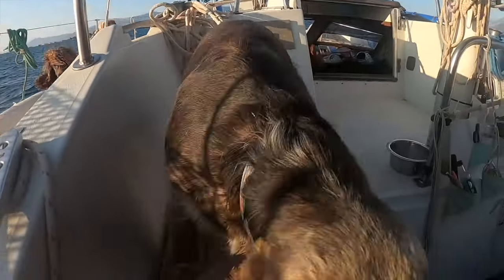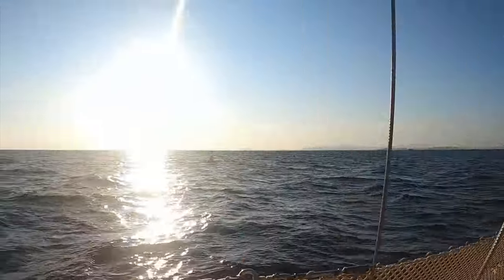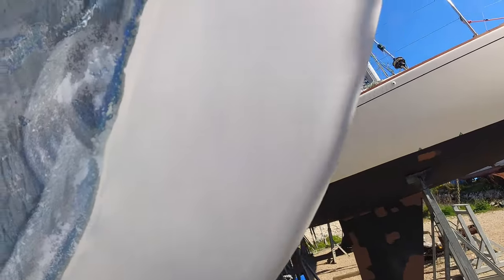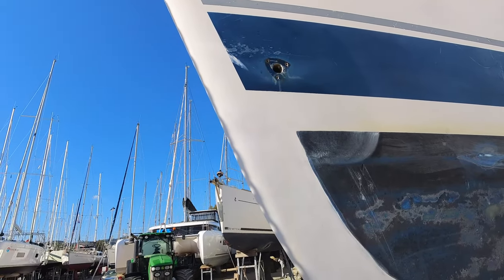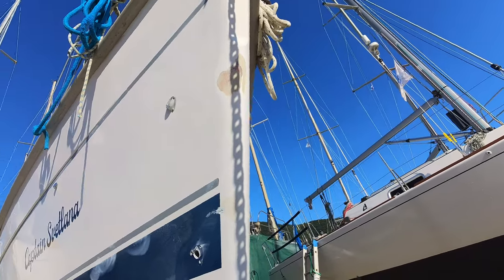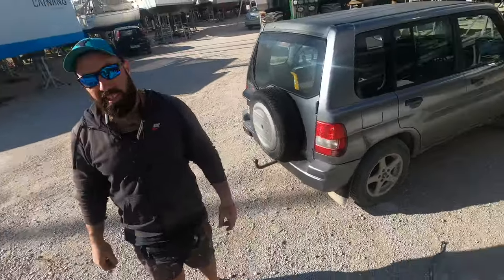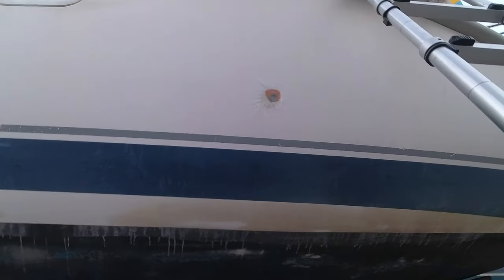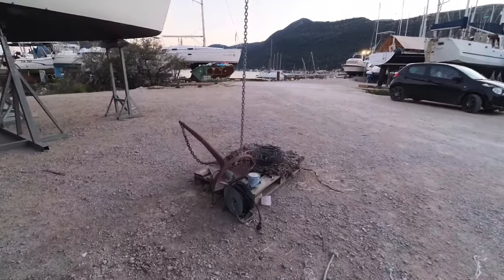Boat work with a broken back | S4 E8 4K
I fell off the ladder and broke 2 vertebre as well as my wrist. With Captain Svetlana out of the water things are looking bleak. How do you fix a boat with a broken back? One day at a time.

OR

00:00 intro
00:43 the bracket has arrived
02:02 end of day one and I am exhausted
06:33 sanding and filling
06:58 a friend comes to look at our prop shaft
07:49 mixing filler
08:40 a tiny bit of fibreglass
08:59 i'm so fed up
12:48 I feel lucky to be here
13:45 thanks for watching